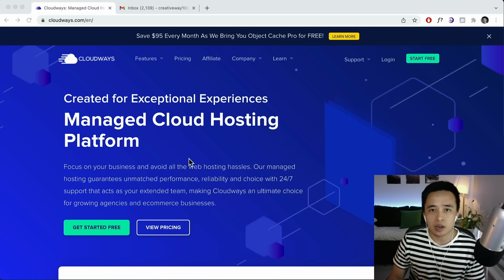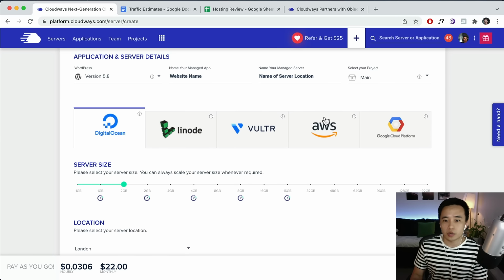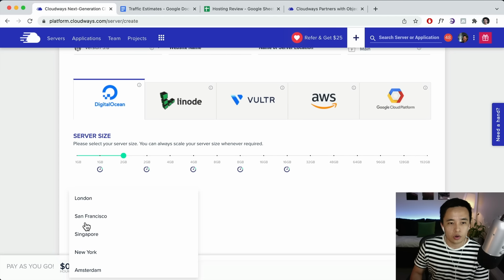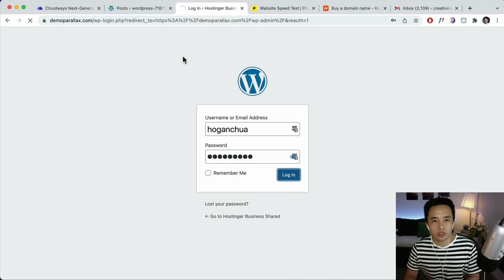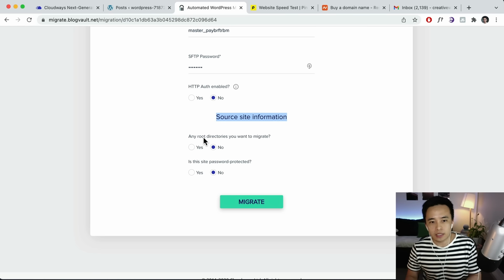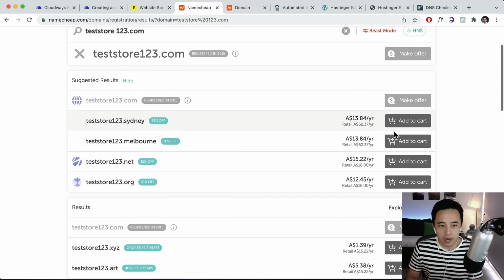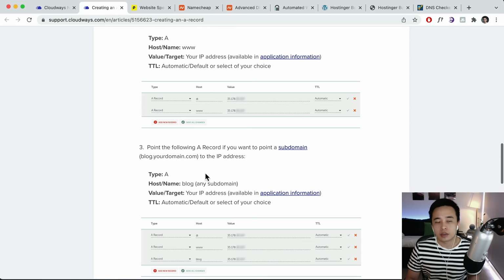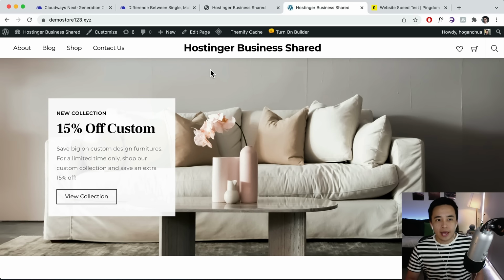Cloudways Tutorial - Choose the Right Server, Install WordPress & Migrate Existing Site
(No Credit Card Required)
Cloudways is a managed cloud hosting platform that connects us to the top 5 major cloud hosting infrastructures such as AWS, Google Cloud, Digital Ocean, Vultr & Linode.

It allows small and medium-sized businesses to easily access superfast & reliable hosting at an affordable price starting from $10/mo! It's perfect for web agencies, eCommerce stores, or any site that require the best performance.

Intro - 0:00
Choose & Launch the Right Server - 3:52
Login to WordPress - 9:16
Migrate Old/Existing Site to Cloudways - 10:50
Setup & Connect Domain - 16:44
Add SSL Certificate - 21:11

Additional Resources